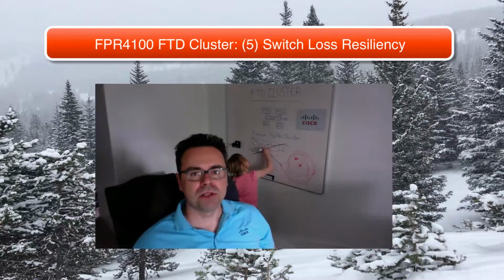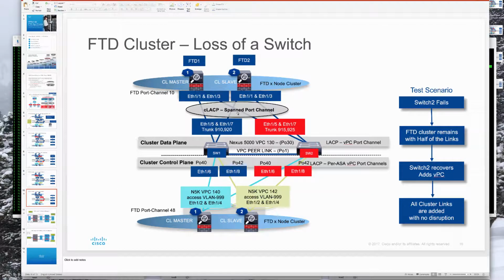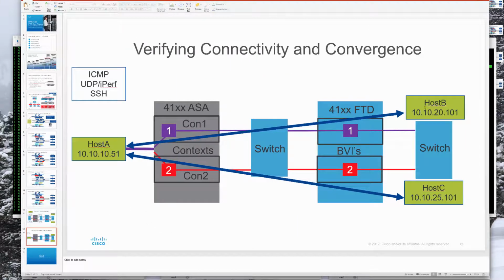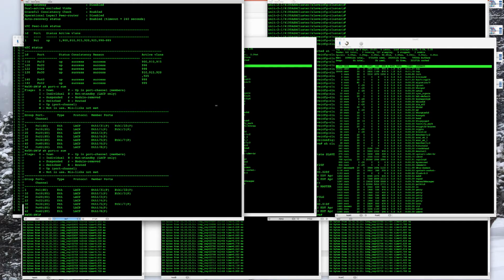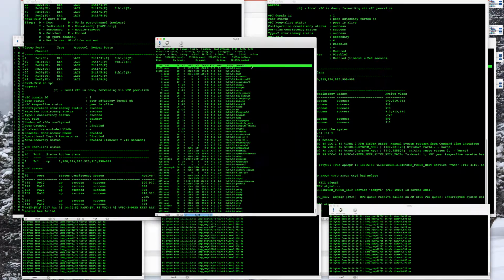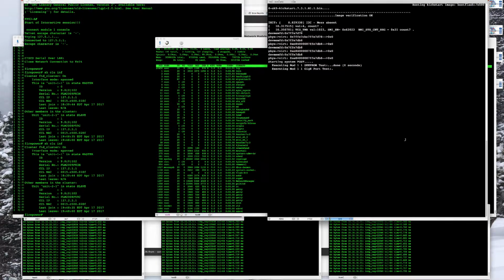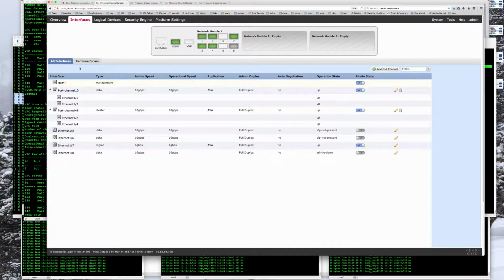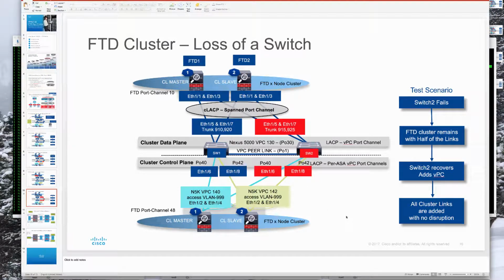FPR4100 FTD App Cluster: (5) Switch Loss Resiliency (2017)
Learn how FPR4150 ASA app cluster protects your traffic in case of vPC peer switch failure.